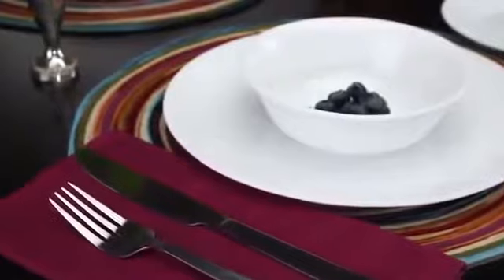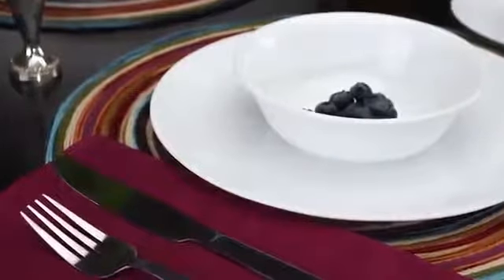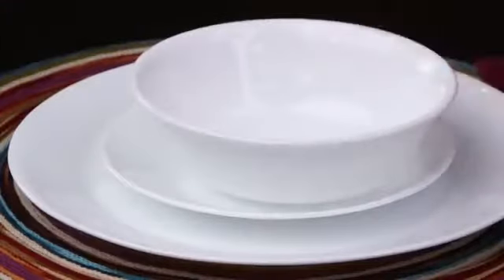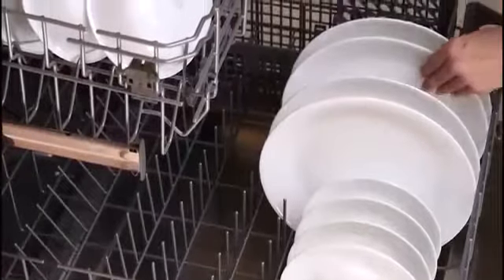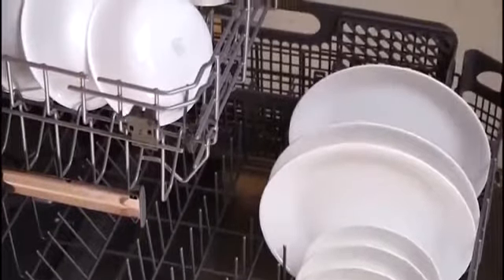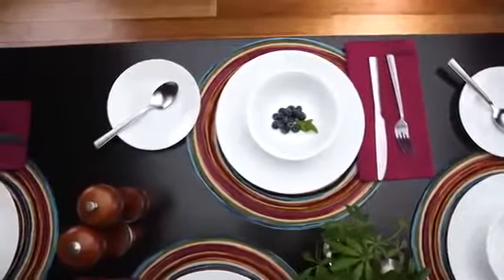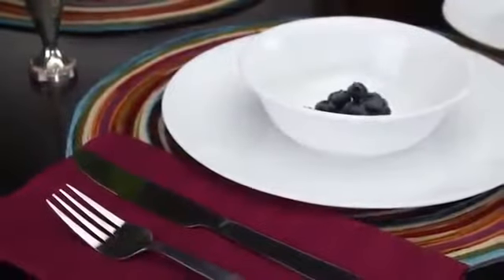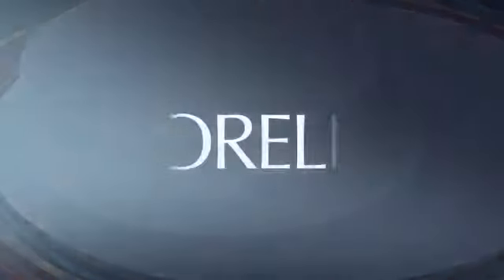Best Rated Corelle Contours 16 Piece Dinnerware Set Spring Pink Service for 4 Review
Best Rated Corelle Contours 16 Piece Dinnerware Set Spring Pink Service for 4 Review, Best Rated Corelle Contours 16 Piece Dinnerware Set Spring Pink Service for 4 Review